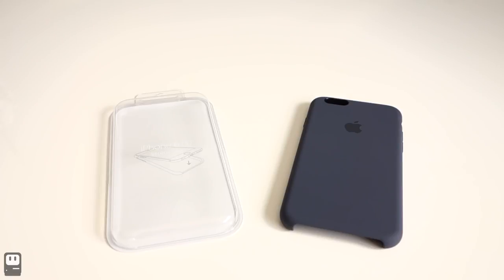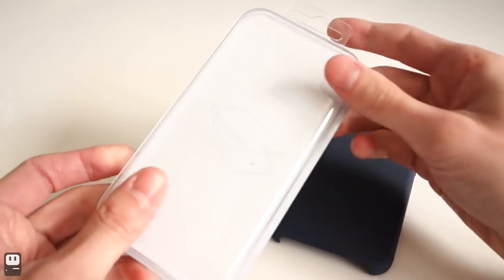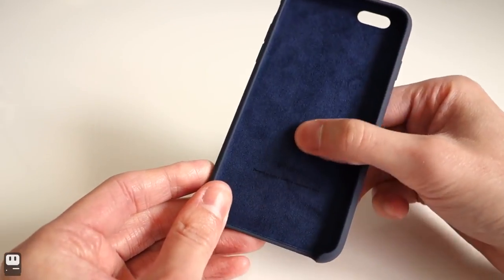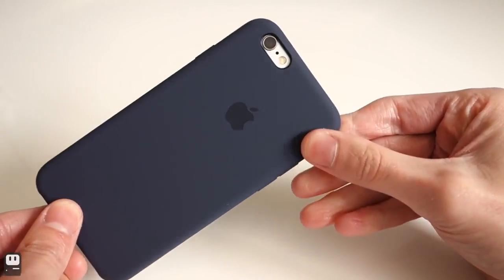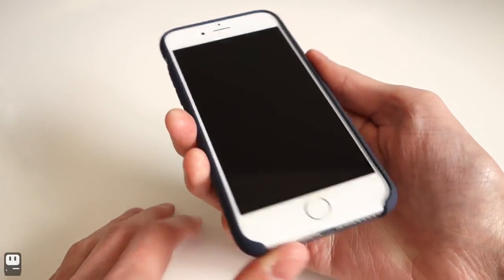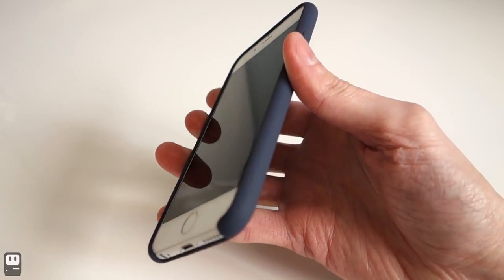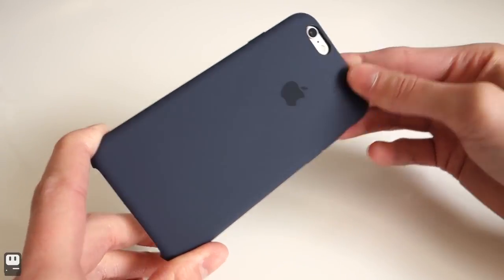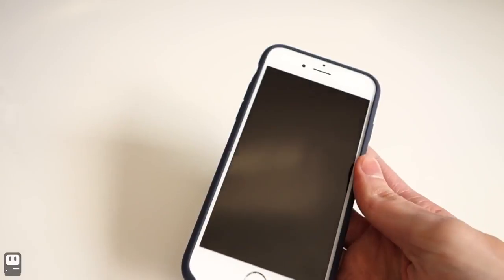iPhone 6s Plus Husa silicon Apple Silicone Case, Gri Charcoal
– protectie microfibra interior
– acces facil la toate butoanele